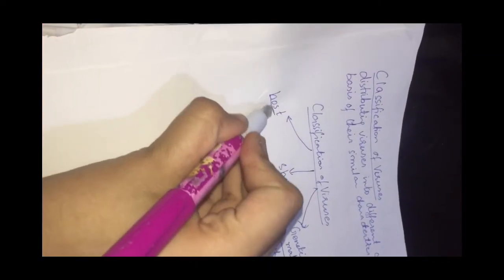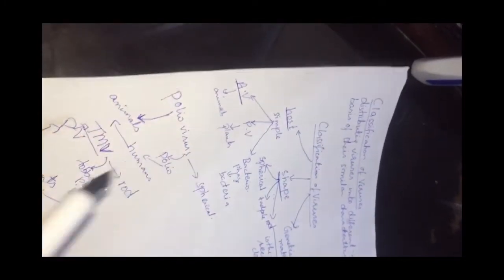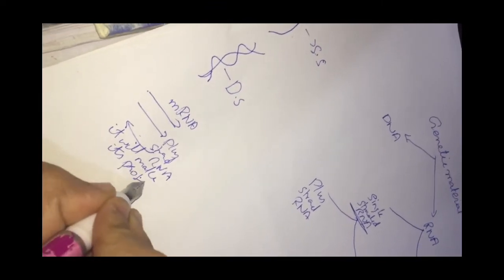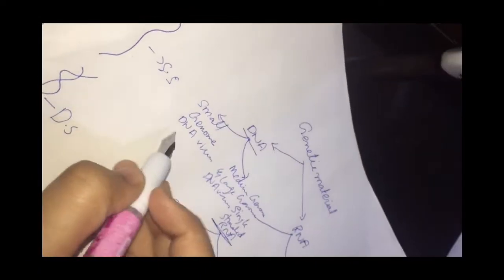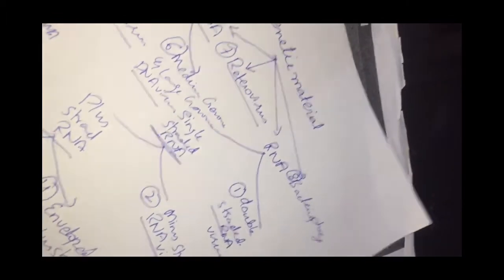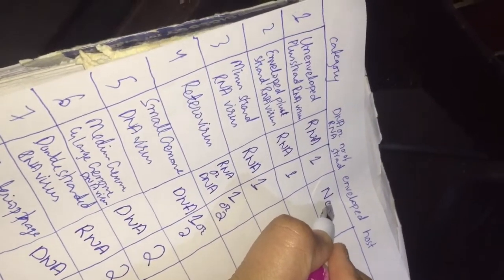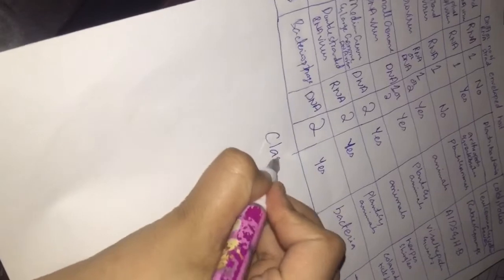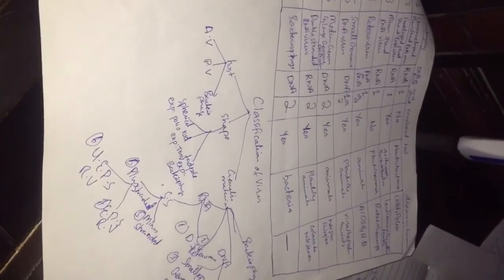Classification of Viruses in English/Sindh Board/Class 11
Classification of virus in English according to book of biology class 11 Sindh Board